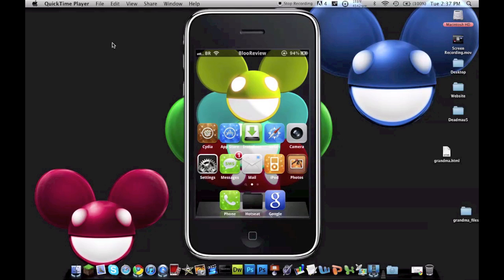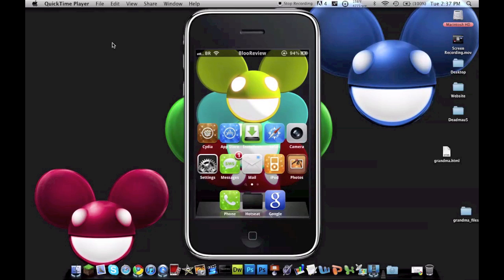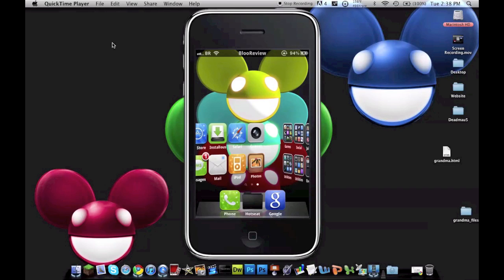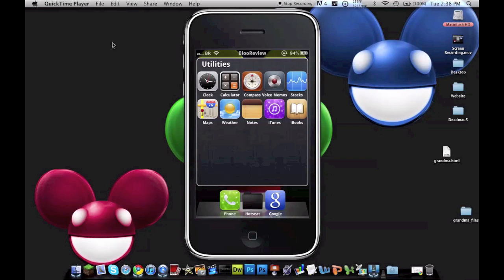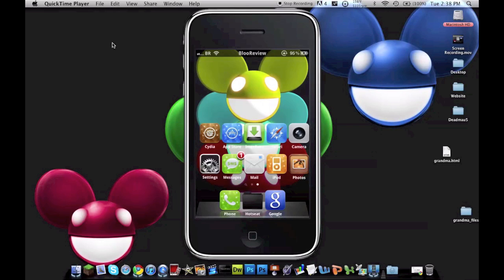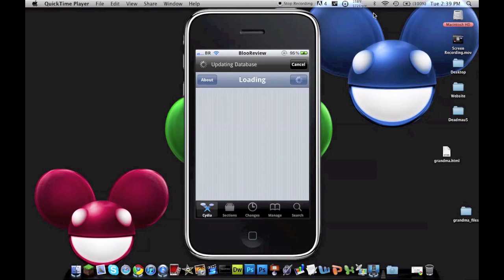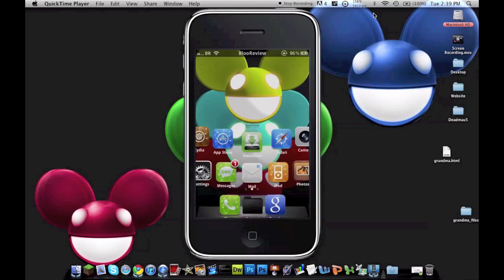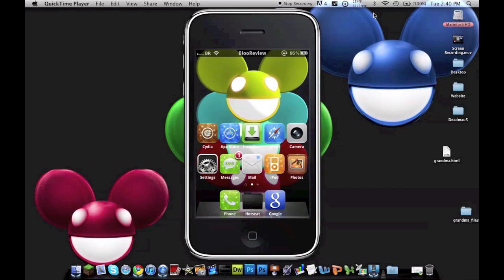Adelias HD Theme Review